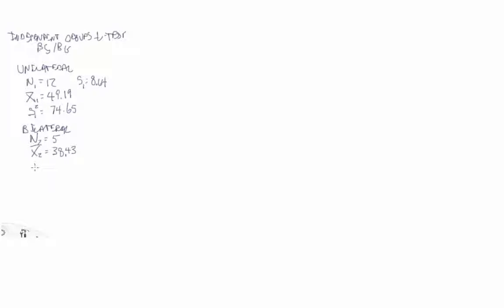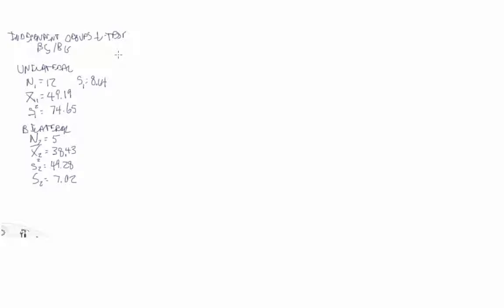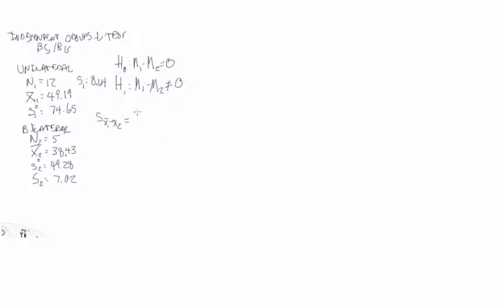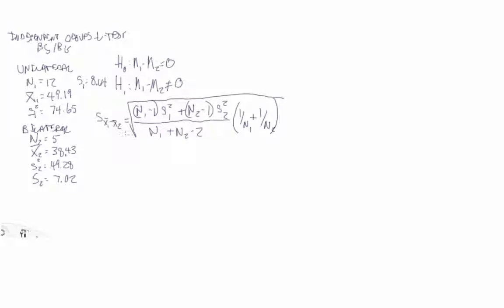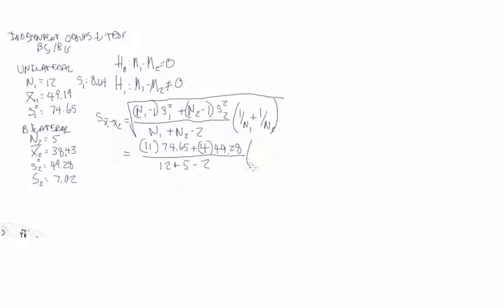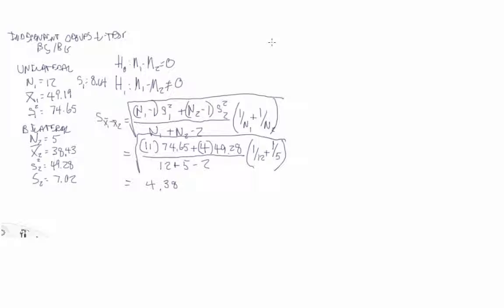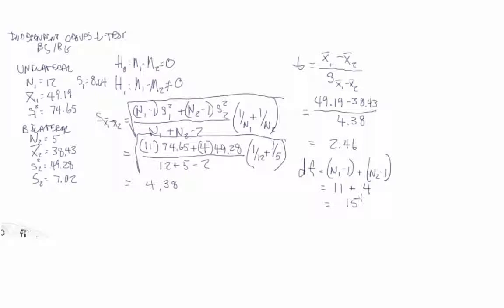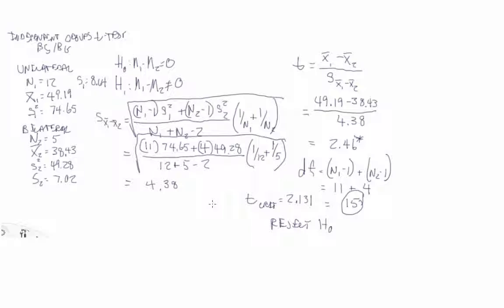T-test (independent groups) calculated by hand - Brain damage - Hatala Testing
An independent groups (between-subjects) t-test looking at the performance on a perceptual task by people with bilateral or unilateral brain damage is calculated by hand in this screencast from my Experimental Psychology class